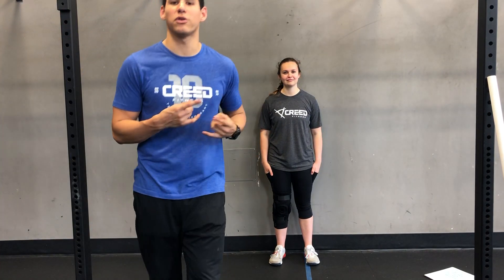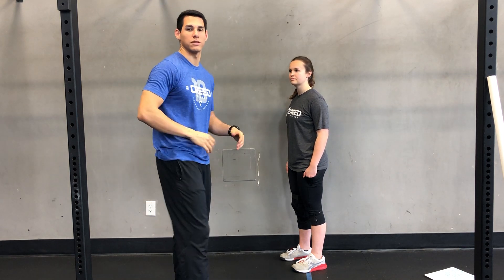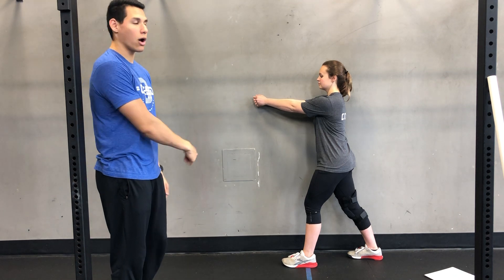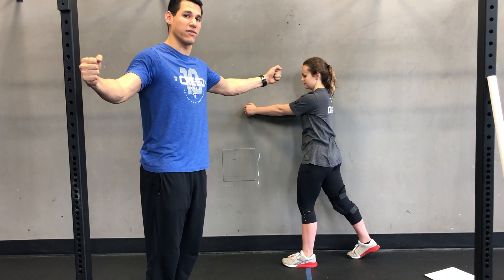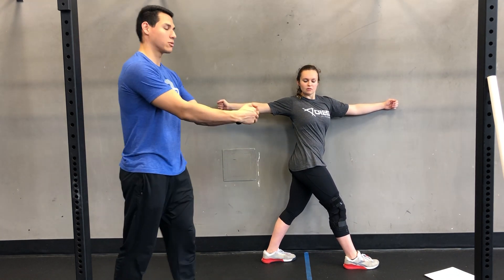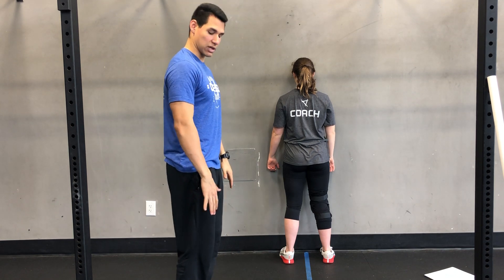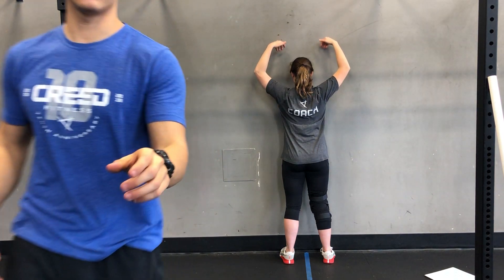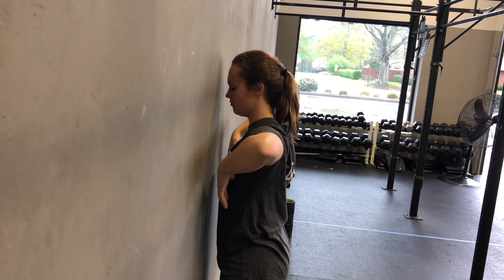Mobility Flow 03/29- 04/02 2021